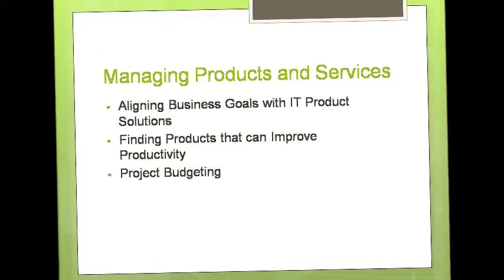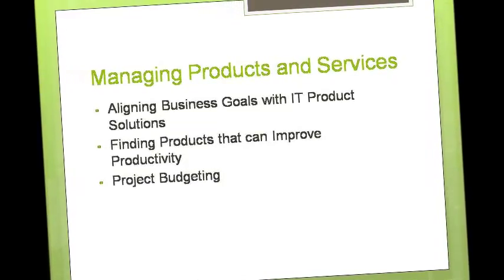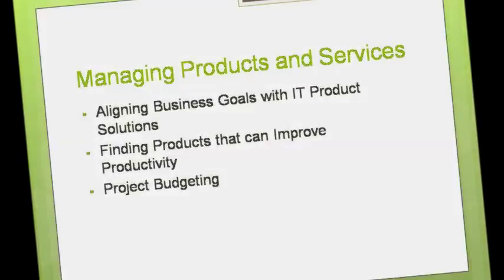WGU MBA Capstone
COIT MBA Capstone Video